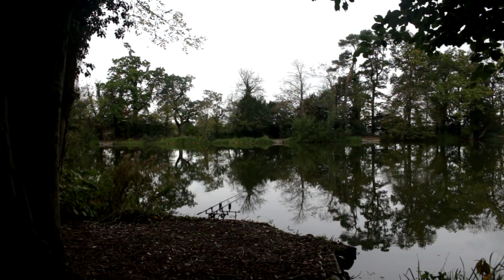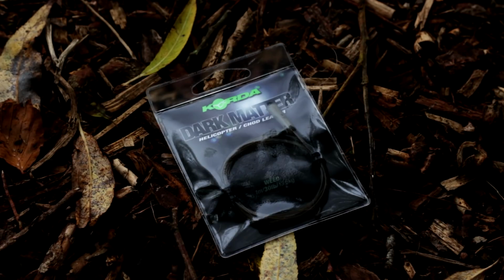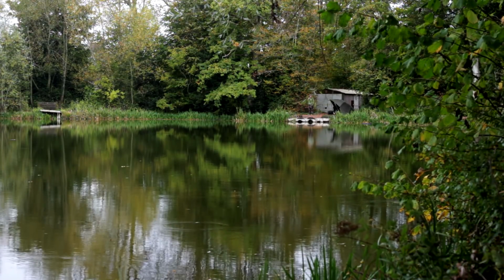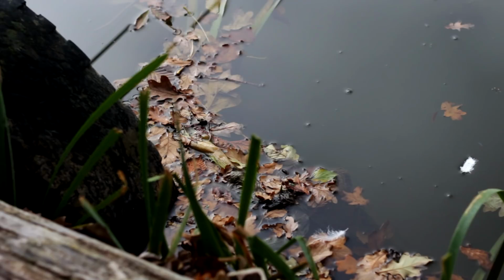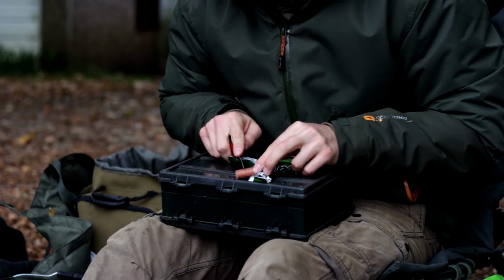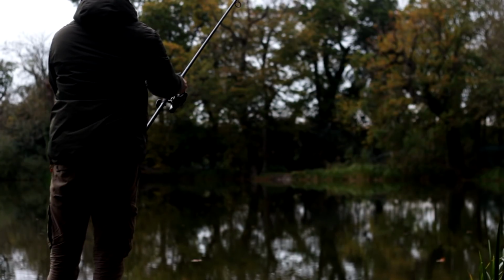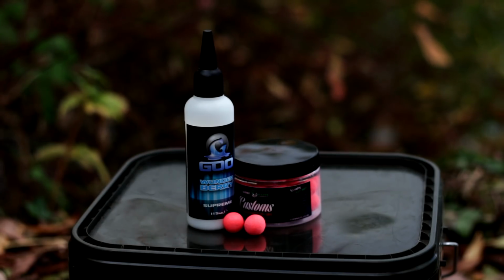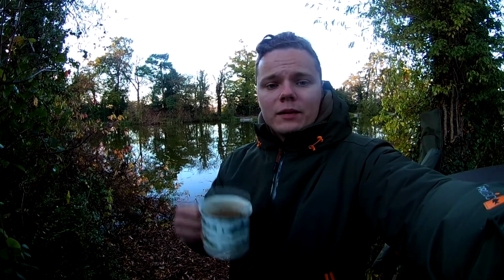HUNSTRETE MAIN LAKE - UK CARP FISHING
A short video of 3 sessions had at Hunstrete Main Lake during Autumn.